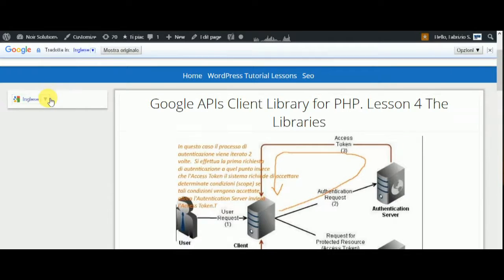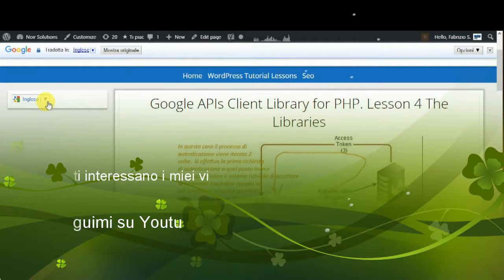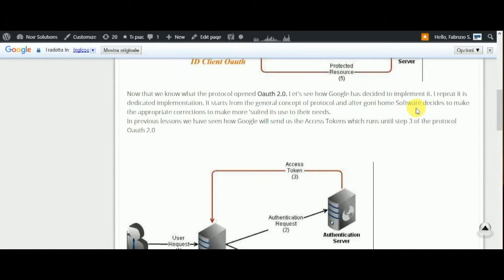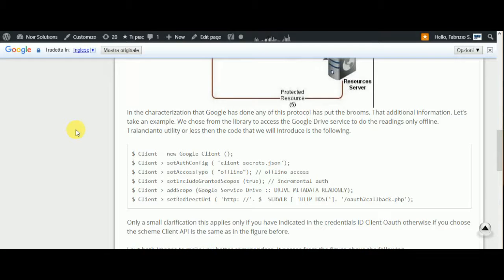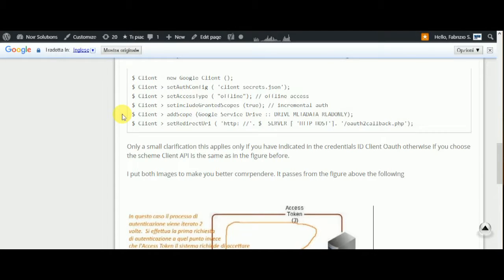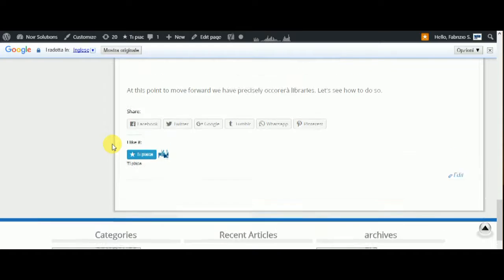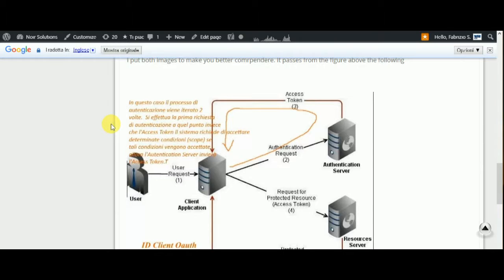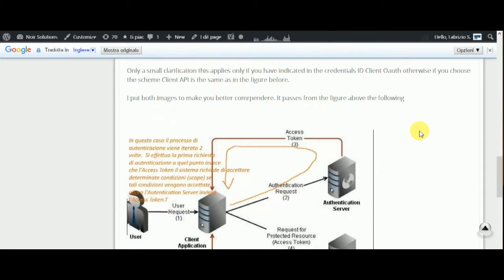Google Api Key PHP Lesson 4 The Library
Tutorial about Google Api Key PHP for system Authentication In this new lesson we speak about the Google Library to choice a service of Oauth